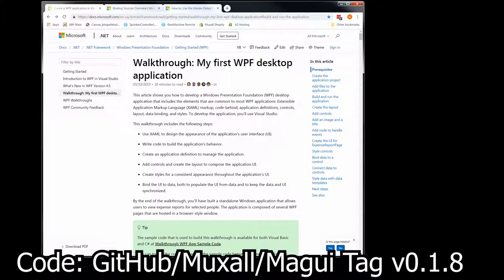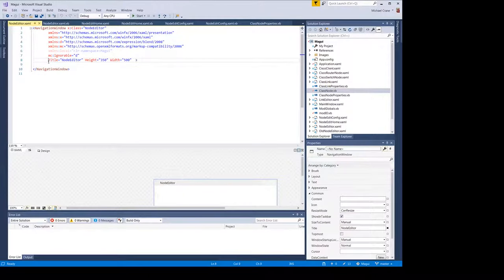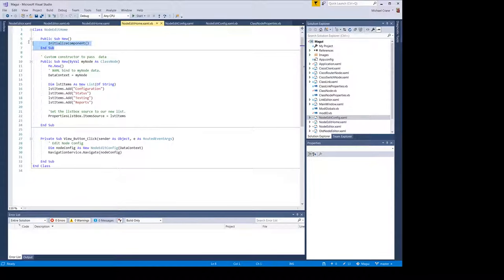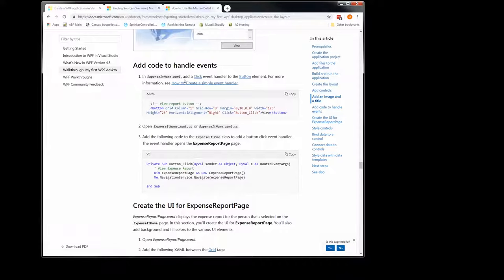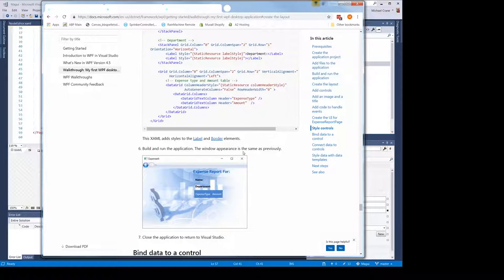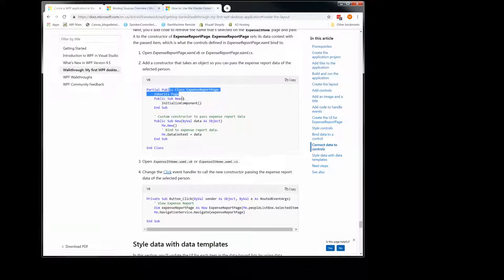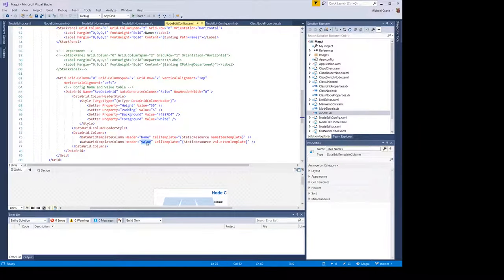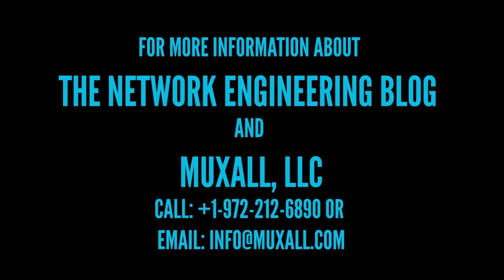NE #89 WPF Desktop App Walkthrough Example: Magui’s Node Editor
In this video, we are going to go step-by-step through Microsoft’s WPF “Walkthrough: My first WPF desktop application” to create our Node Editor for Magui.  The walkthrough is a nice tutorial and shows us how to use the WPF Navigation Window and WPF Pages.  But, we need to make changes to the walkthrough’s code to use it as a Dialog and not a stand-alone app.  We will change the data source from the walkthrough’s xaml data to a run-time ClassNodeProperties object and add some bindings.  We will also add a custom Page constructor to pass our class node object for use its DataContext.

Michael Crane
Muxall LLC
Dallas, Texas, USA